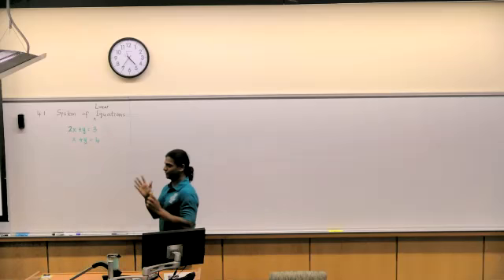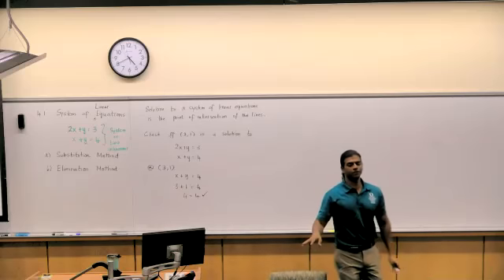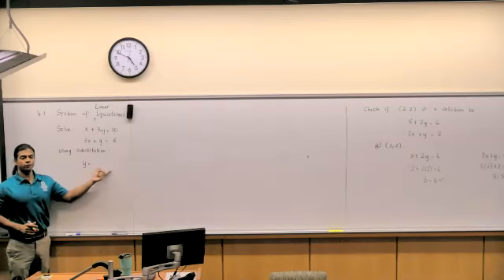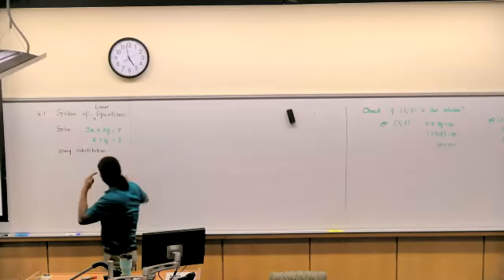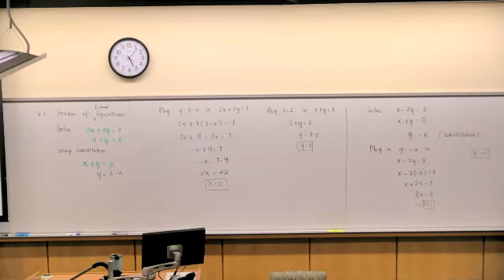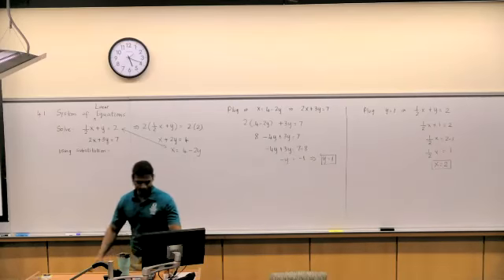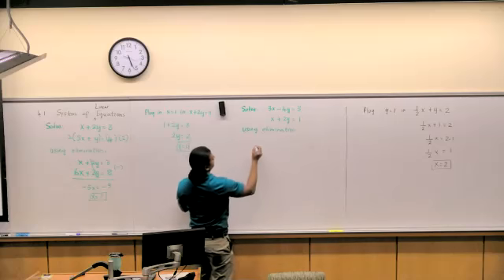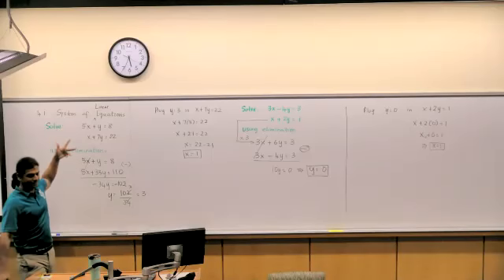System of Linear Equations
Introduction and examples on  system of linear equations.